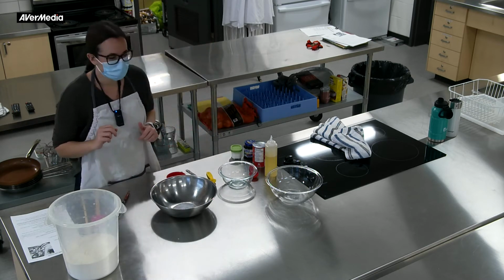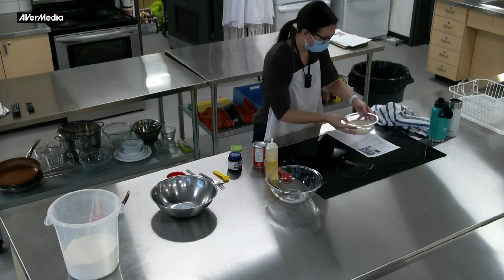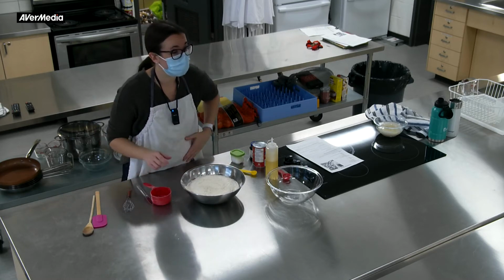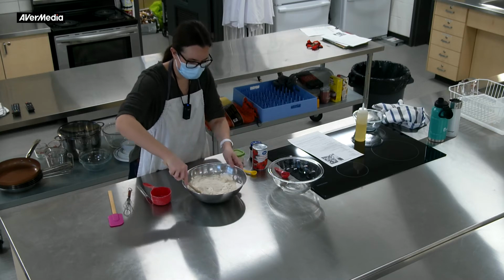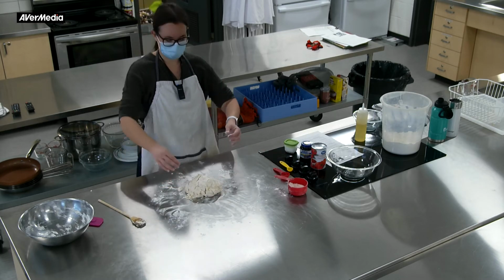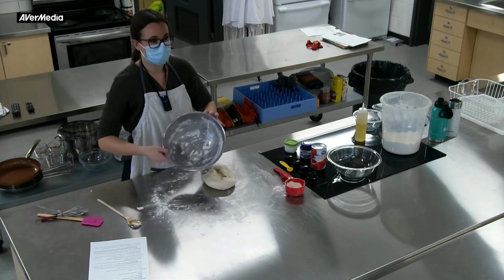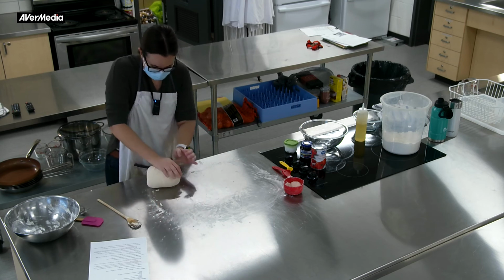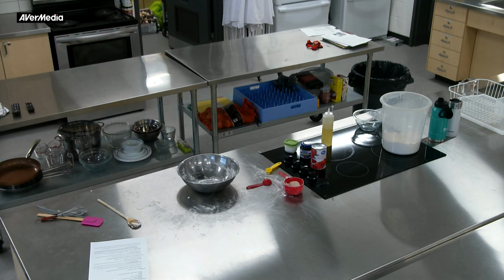DEMO - Homemade Flatbread Pizza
I used the recipe from Norah Pritchard for the dough in this recipe. Here is the link for the dough: